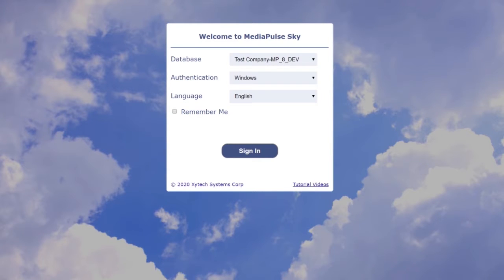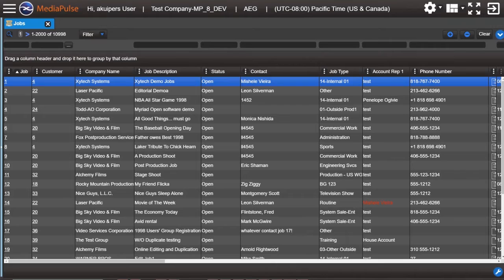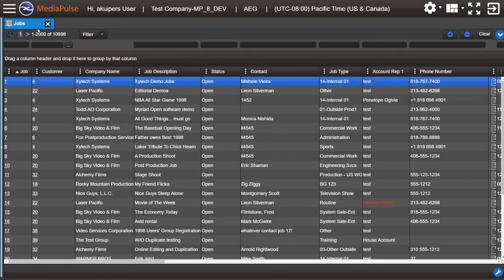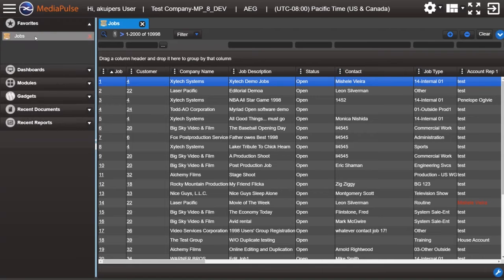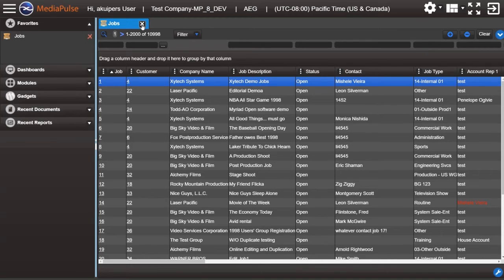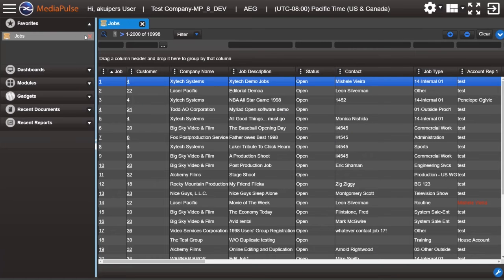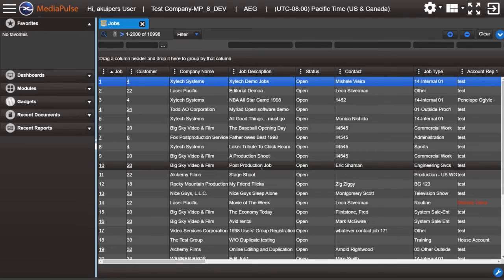Add a Favorite to MediaPulse Version 8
MediaPulse Tips and Tricks, how to add a favorite to your MediaPulse version 8.
Watch this short video to learn how to add a favorite to your MediaPulse.

Favorites are where users can easily add applications or specific data they want to access fast and frequently. Favorites can be searches, individual documents, reports, gadgets and charts.